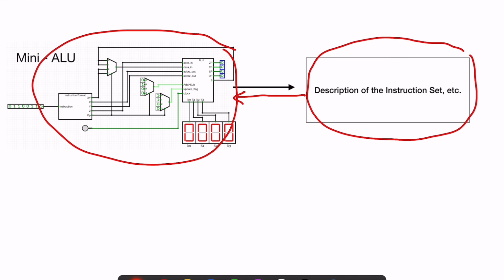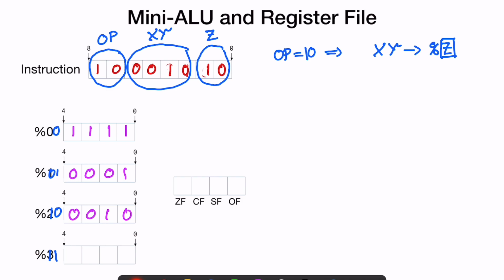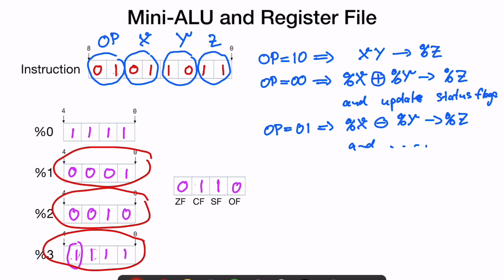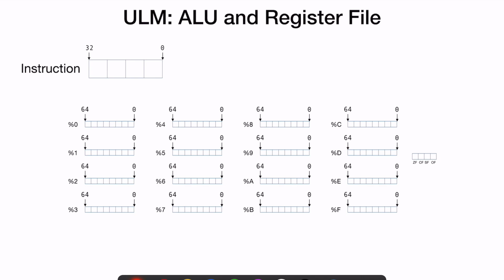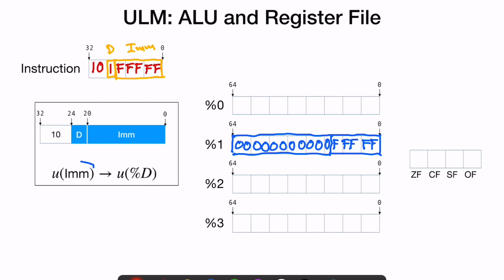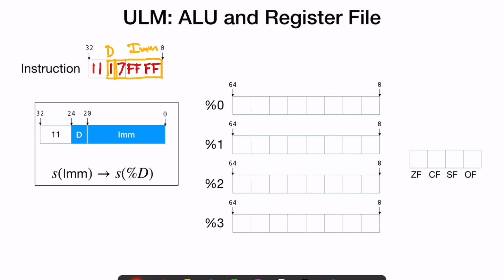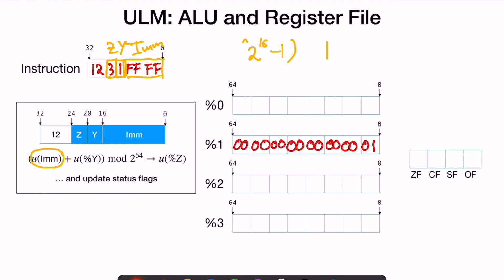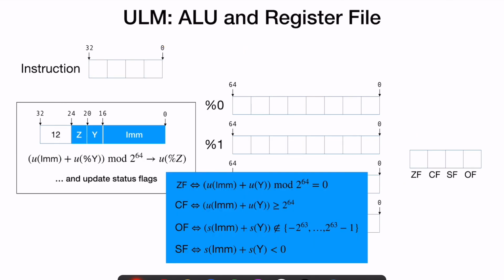ULM (Ulm Lecture Machine) on Paper